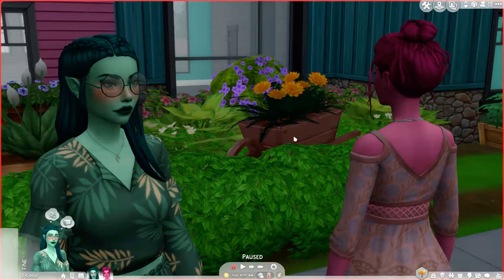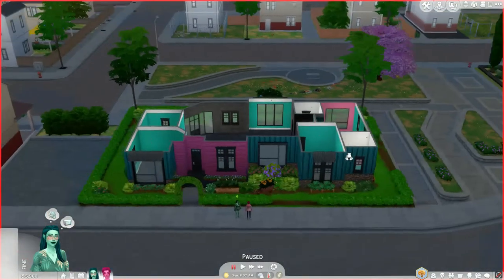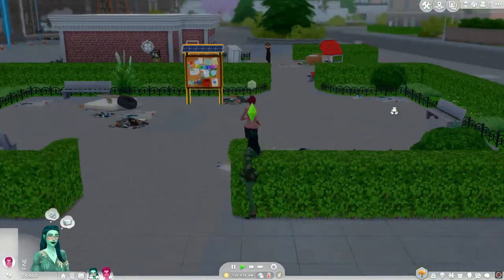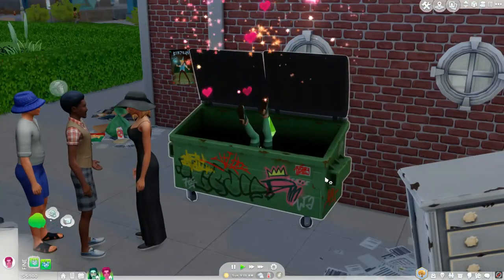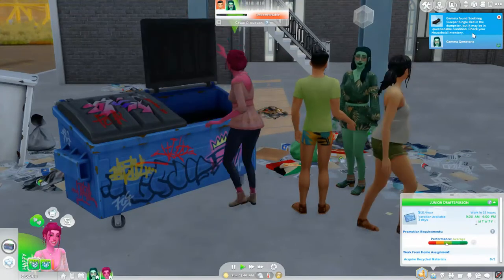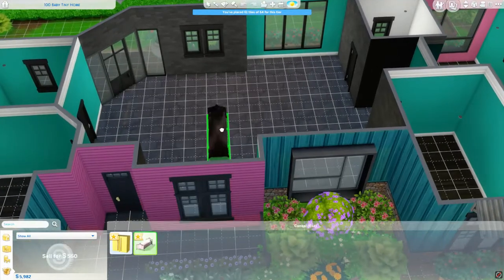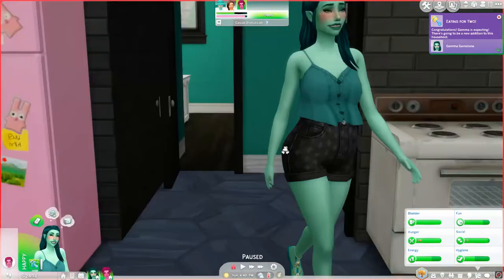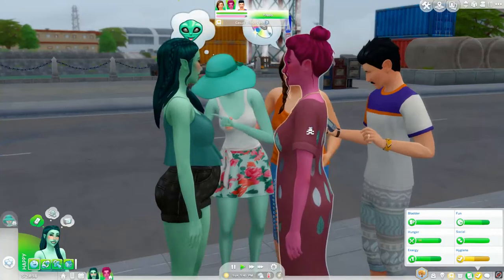From Trash to...//100 Baby Gems #1 (100 Berry Baby Challenge Sims 4)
Do you smell that? It's the smell of trash! From humble beginnings of dumpster diving, can these ladies make a BIG name for themselves and have 100 baby Gemstones over the course of 10 generations? It's the 100 Baby Challenge - Berry edition! Perfect genetics are required for future heirs including the founder's turquoise skin and spouse's hair and eye colors.

Huge shout out and thank you to Amber for making Star Garnet Jewel who is the first generation spouse!

🍇What are Berry Sims?🍓
I'm glad you asked! Berry Sweet sims, or just Berry sims, are typically brightly colored and have fantastical names. Their skin, hair, eyes are usually unnatural in color. Some like to give their berry sims names that are food/sweets related, but I like to branch out into all sorts of naming themes that usually relate to their coloring. If you've never made a Berry family, you should totally try it out! Once you go Berry, there's no going back!